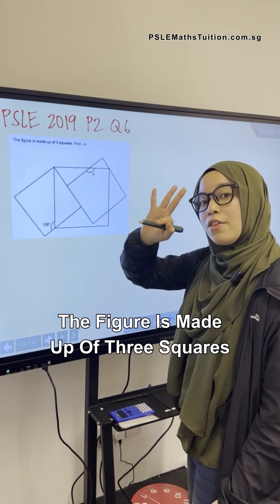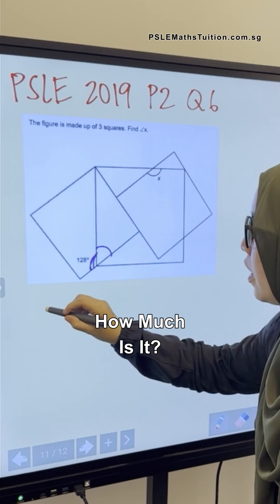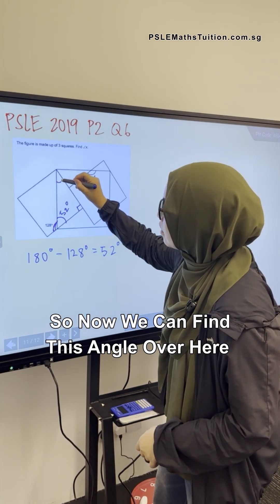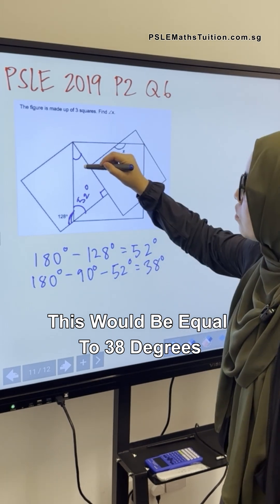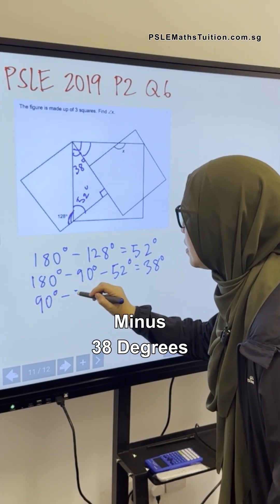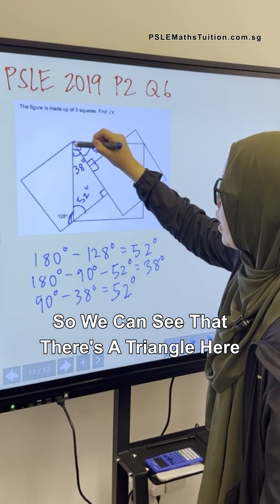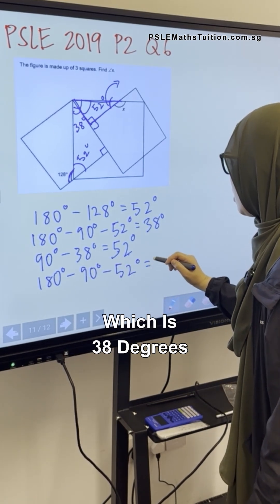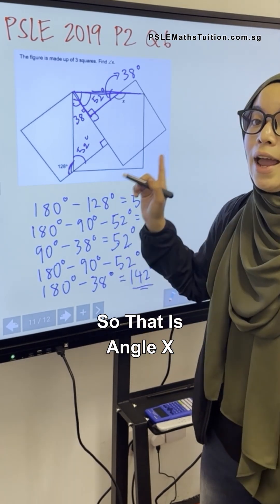PSLE Math 2019 Qn 6 Paper 2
Angles Concept Problem Sums